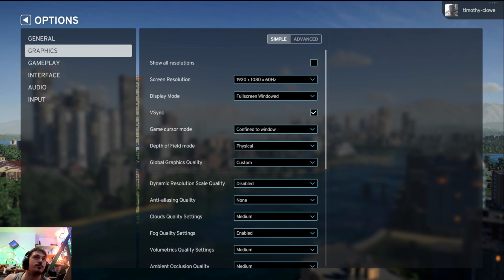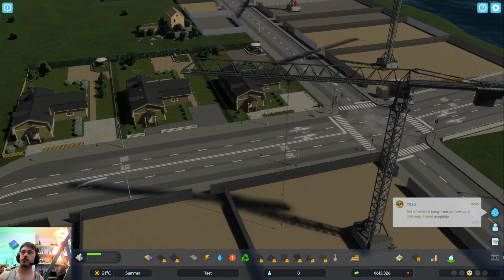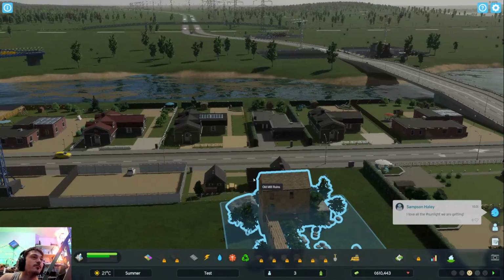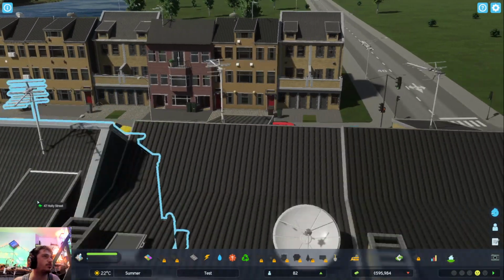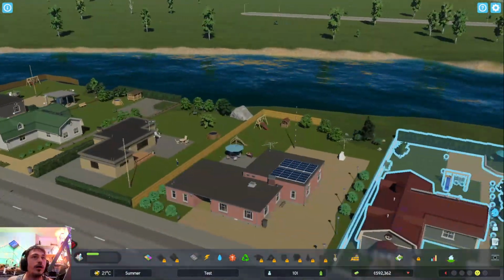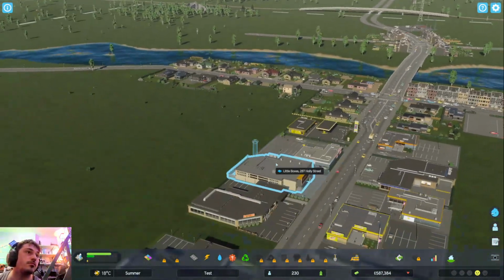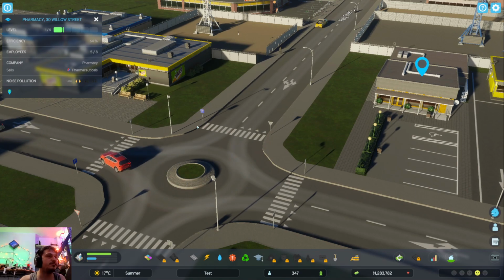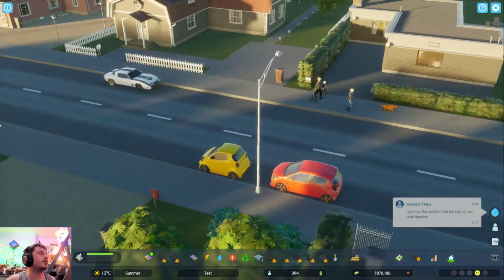Today Is The Release Of Cities Skylines II Part 2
Today Is The Release Of Cities Skylines II Part 2 -- Watch live